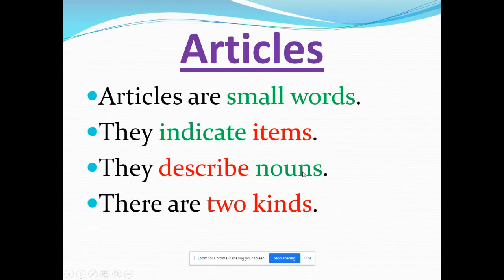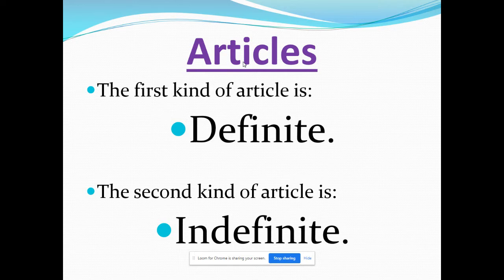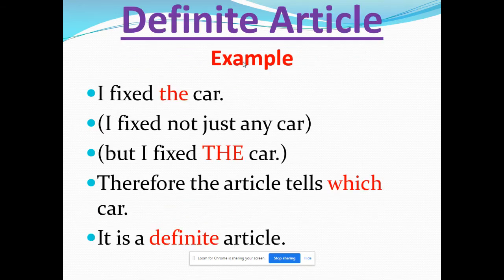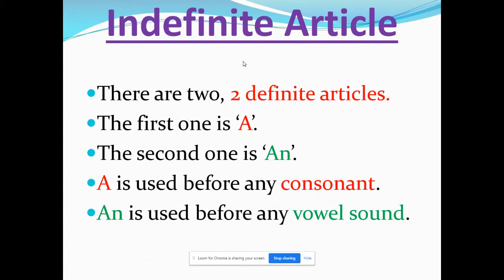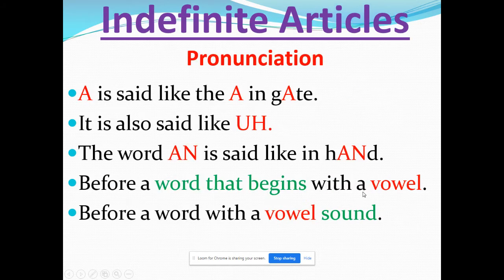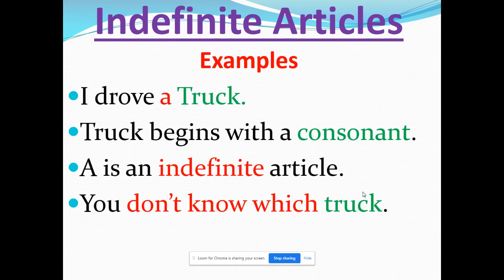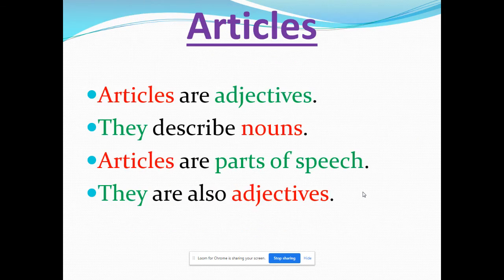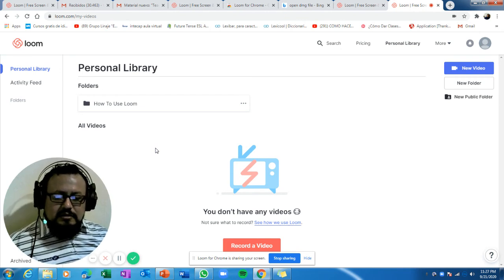English Grammar /Articles Pesentation